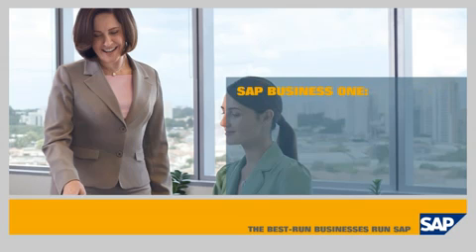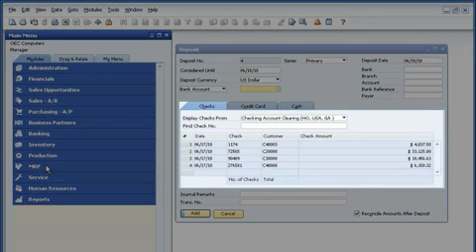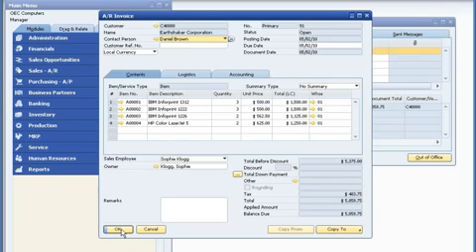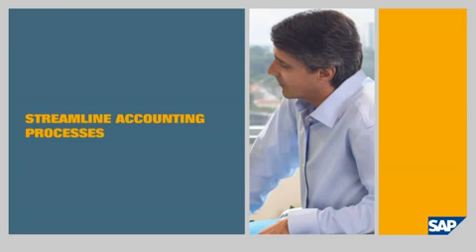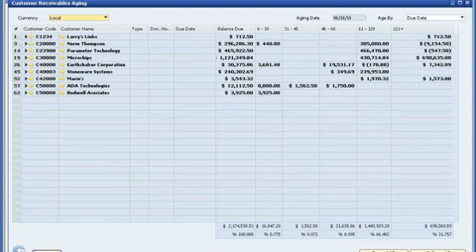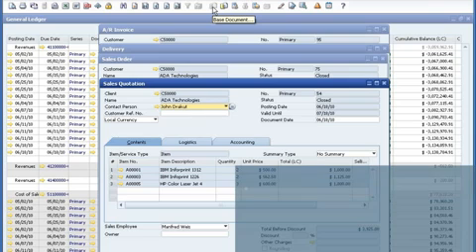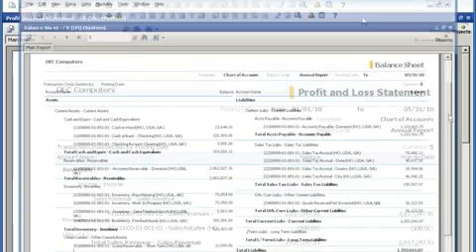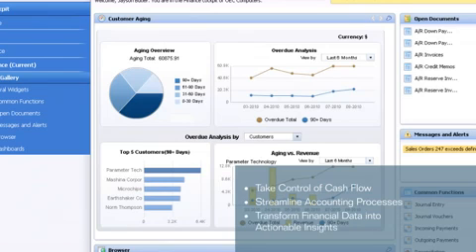Managing Financials and Accounting with SAP Business One